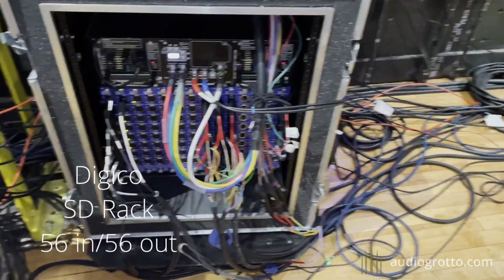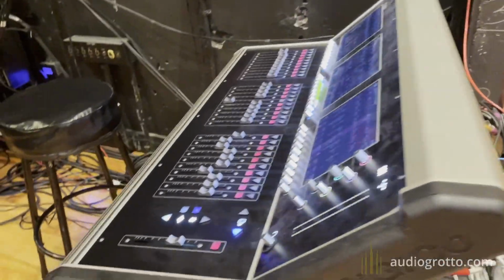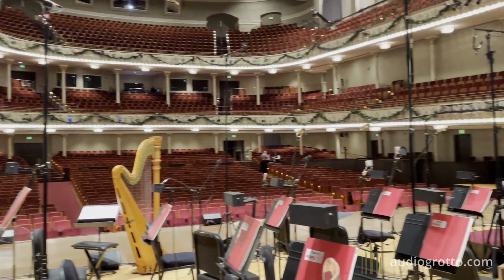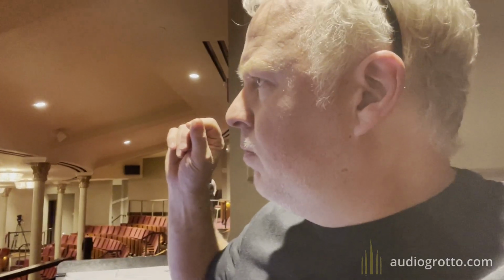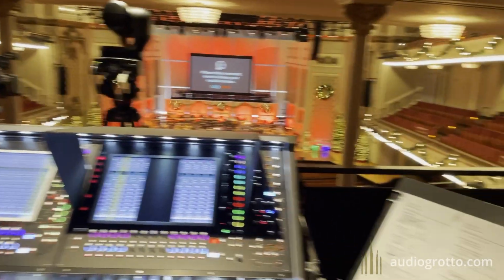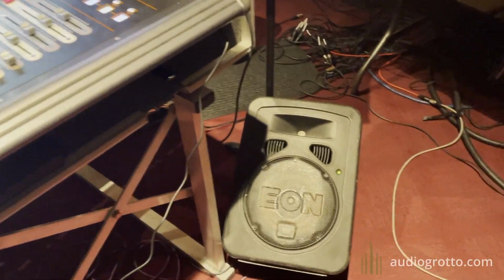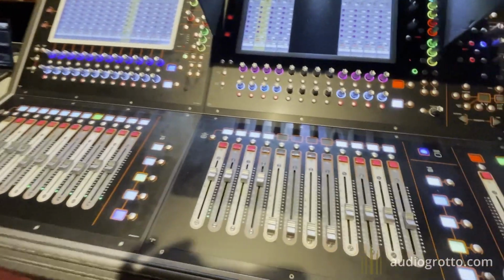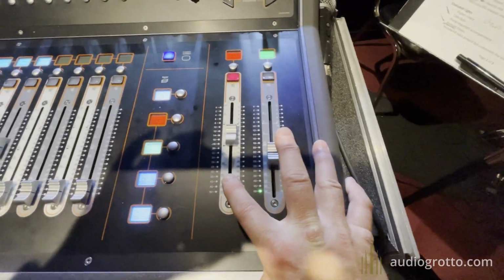Cincinnati Pops Symphony Mon and FOH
Here I go over the monitor and FOH setups for the Holiday Pops show and livestream.